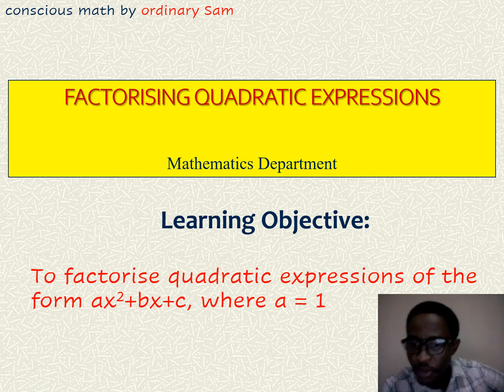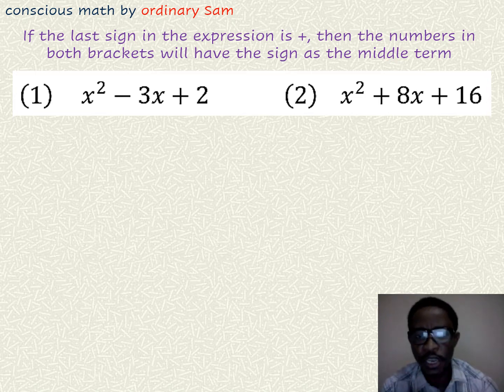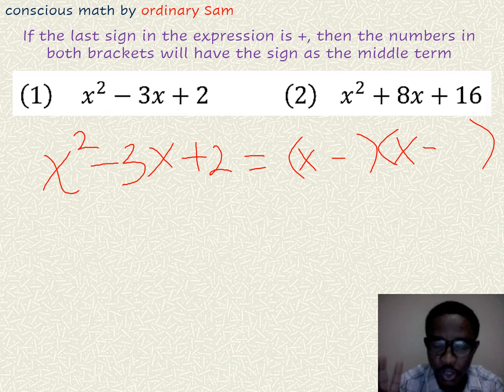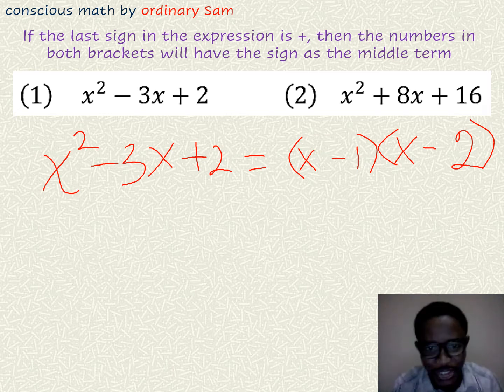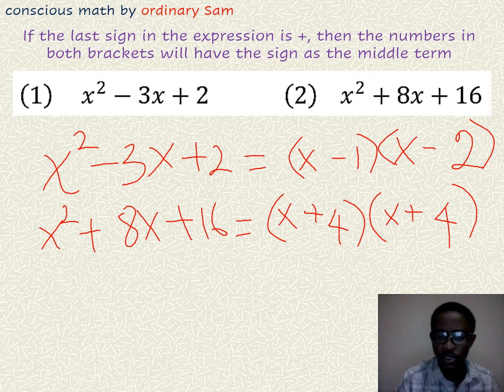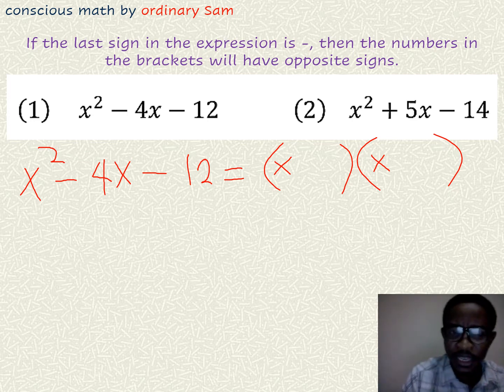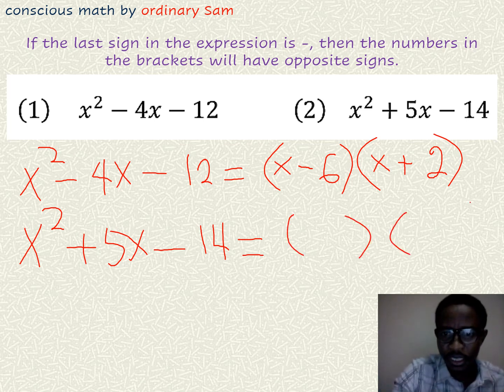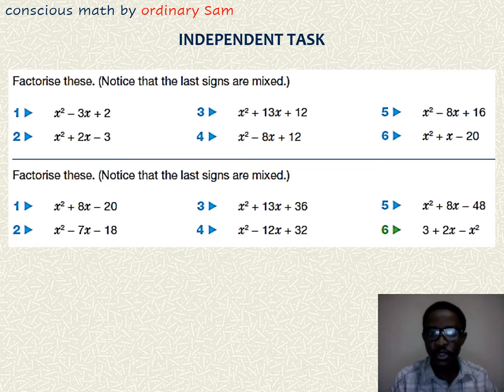FACTORISING QUADRATIC EXPRESSIONS WHERE a = 1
An introduction to factorising quadratic expressions using a quick fix method.